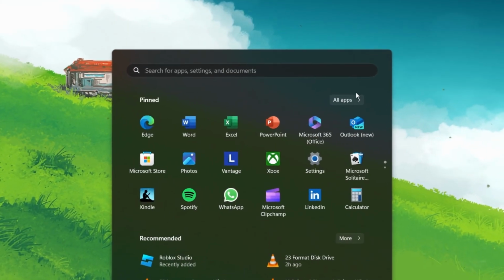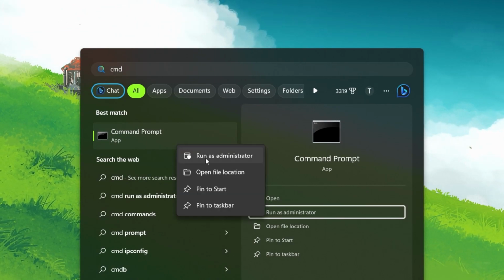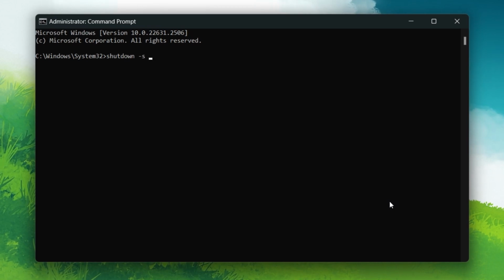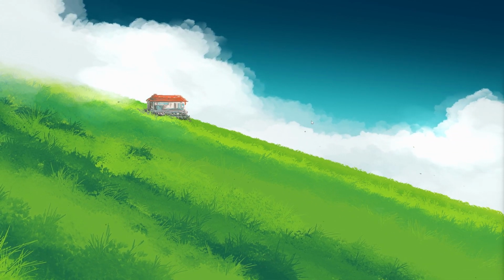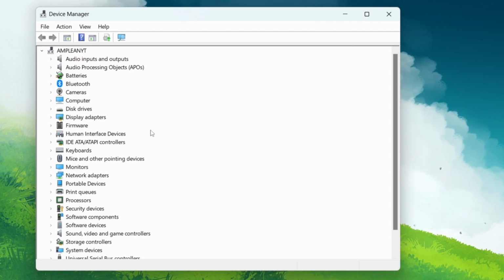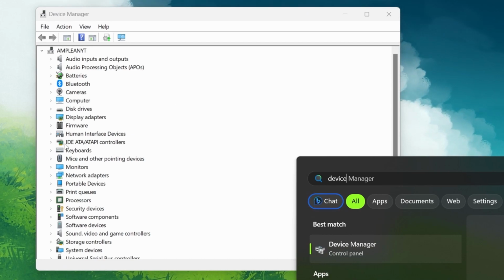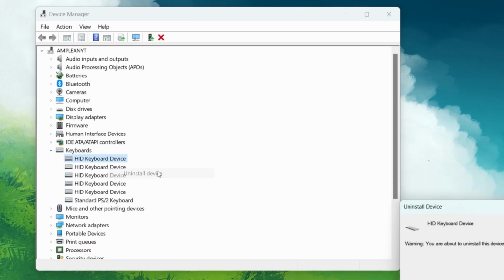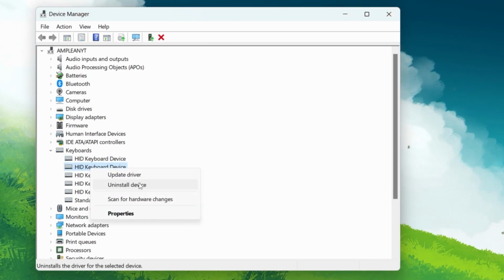How To Reinstall Keyboard Driver on Windows PC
A short tutorial on reinstalling the keyboard driver on your Windows PC.

Timestamps:
0:00 Introduction
0:24 Schedule System Shutdown
0:54 Uninstall Current Keyboard Driver
1:22 Restart PC